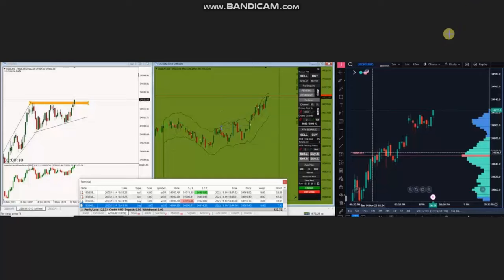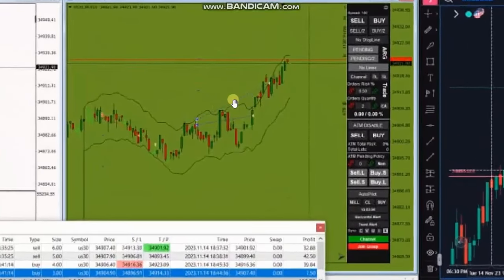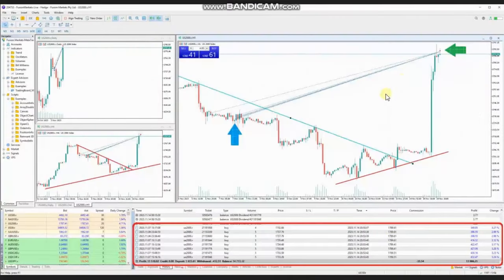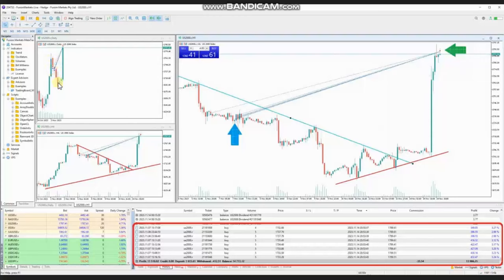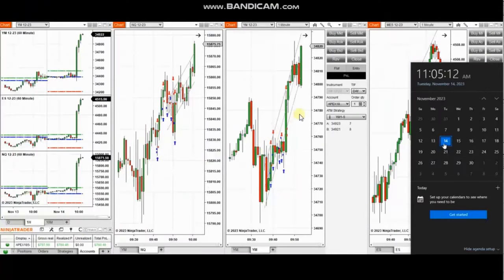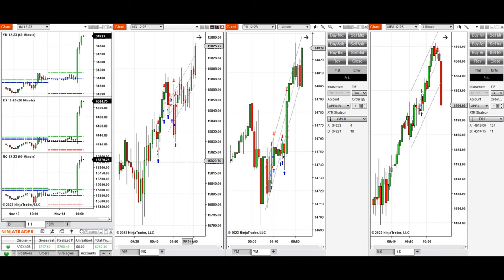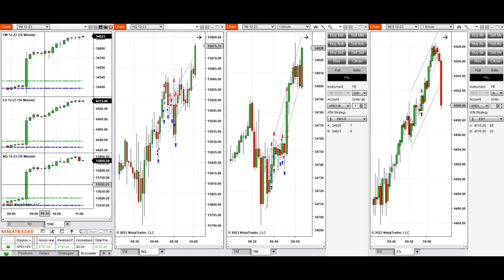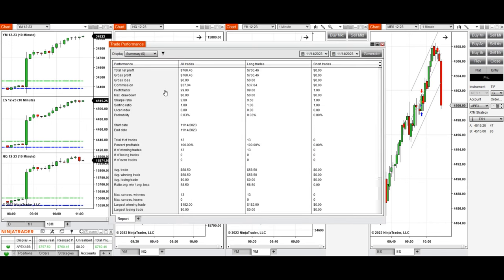Price Action Algo Trading Journal: Russell, Dow, S&P500, & Nasdaq Futures and CFDs -14 November 2023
Price Action Algo Trading Journal: Russell, Dow, S&P500, and Nasdaq Futures and CFDs - 14 November 2023